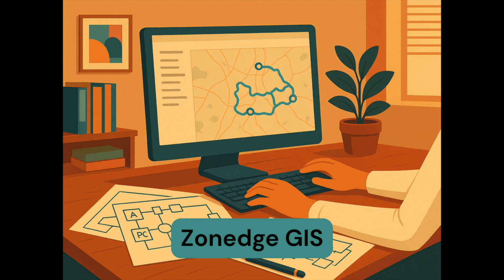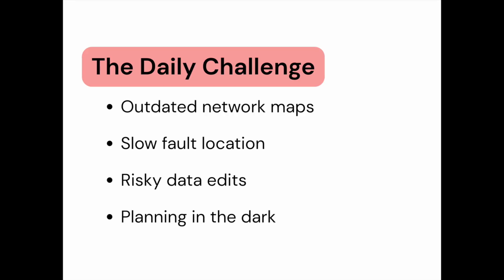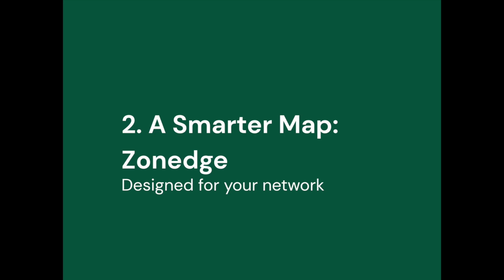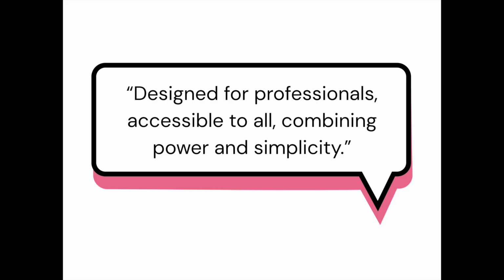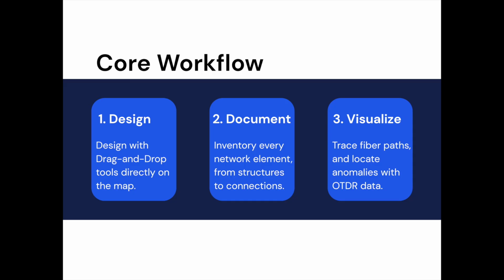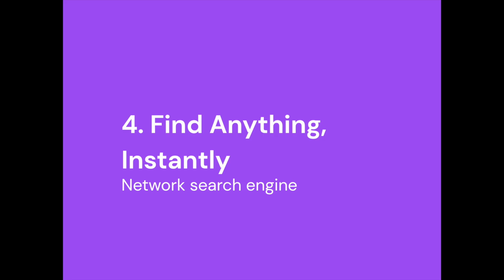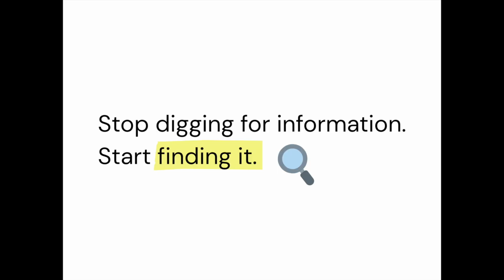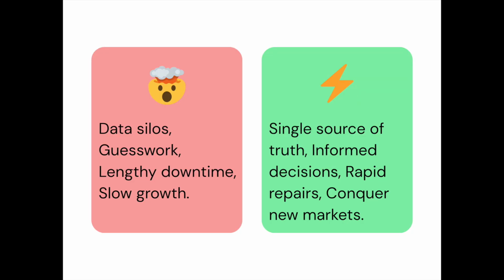Zonedge GIS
Managing a fiber optic network is like navigating a maze blindfolded. Thousands of miles of cables, outdated plans, contradictory data... Sound familiar?

In this video, we show you how to go from chaos to clarity with Zonedge GIS, an intelligent master plan for your fiber optic network.

🎯 What you'll discover:
The real problem: why managing a fiber network becomes a genuine headache
The solution: a GIS built by pros, accessible to all
The 3 essential pillars: design, documentation, and daily operations
How to locate a fault in minutes instead of hours
Complete transformation: from reactive to innovative

Zonedge is much more than an improved map. It's a strategic command center that transforms how you design, document, and operate your network daily. From field technicians to office engineers, everyone works from the same reliable source of information.

💡 Concrete Results:
✅ No more data silos
✅ Informed decisions based on facts
✅ Fast, targeted repairs
✅ Confident market expansion

Ready to transform your network management? to discover how we can help.